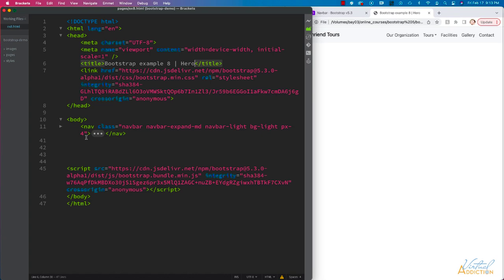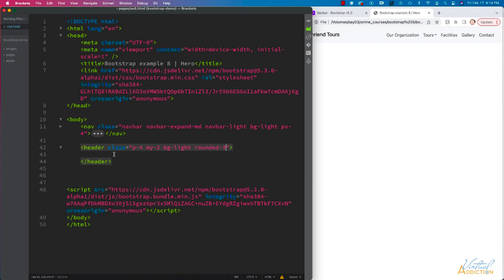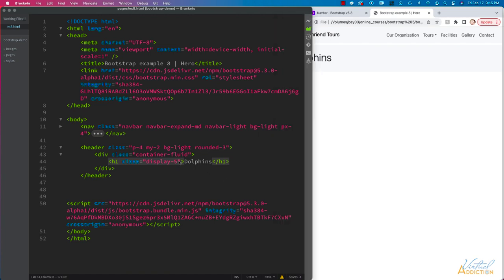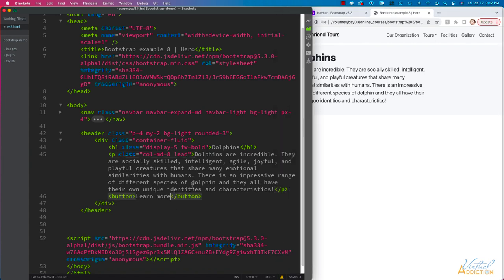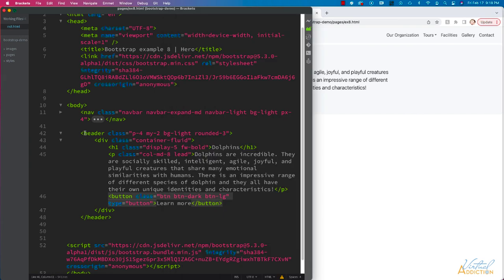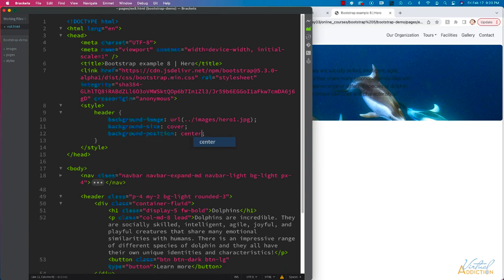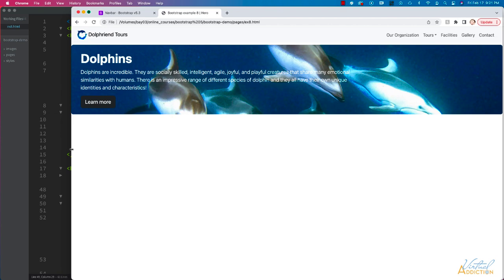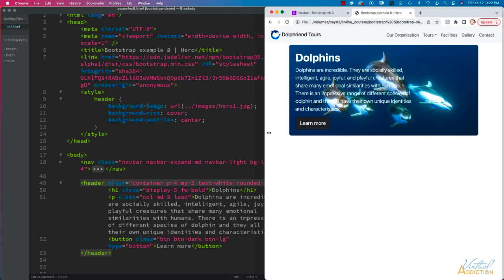Bootstrap | hero section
A hero section provides an excellent way to showcase the key content or information on a web page. Bootstrap does not have a default hero component but, you can still create custom hero sections using Bootstrap's utility classes. Let's learn how